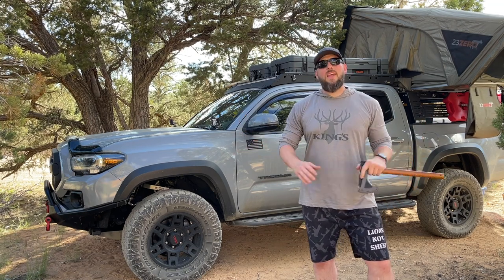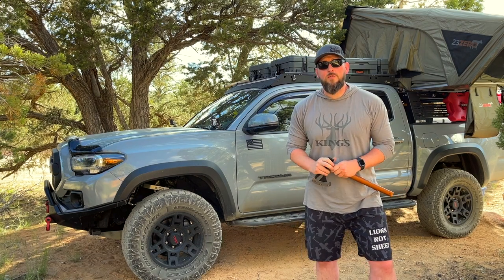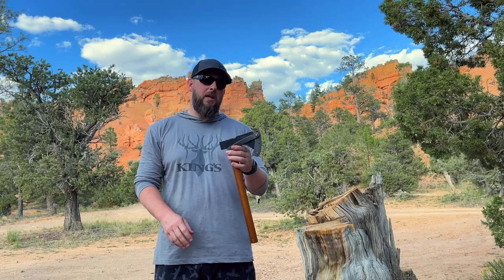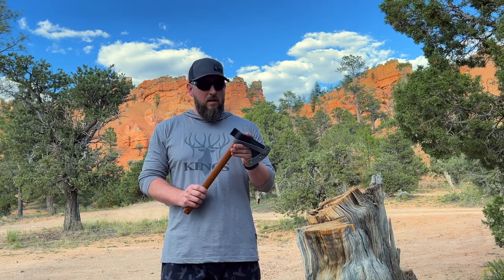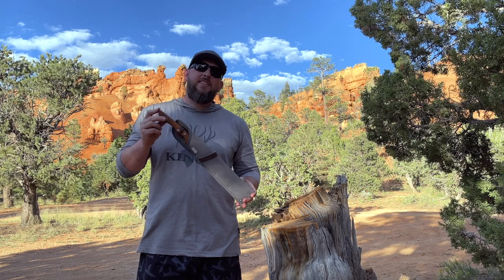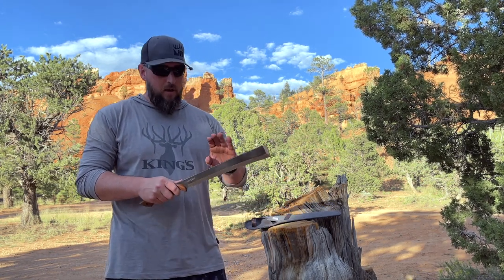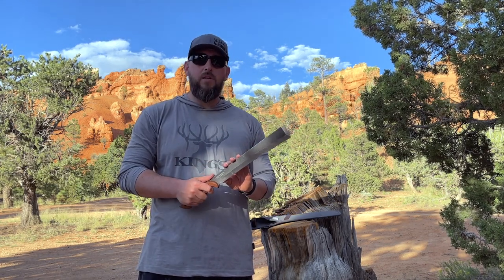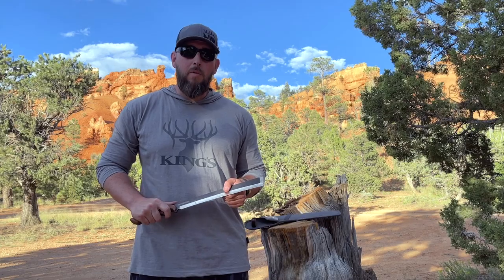Unleashing the Chopping Power: Barebones Field Hatchet and Japanese Nata Tool Review!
In this no-nonsense review, we put the Barebones Field Hatchet and Japanese Nata Tool to the ultimate test! Join us as we dive deep into the features, durability, and performance of these versatile tools.

Get ready to elevate your outdoor game with the Barebones Field Hatchet and Japanese Nata Tool!

Socials:
Film Gear:
Camera: Canon 90D
Tripod(s):
Manfrotto Pixi Evo 2
Gorilla Pod
Lens: Canon EF 10-18mm
Microphone:
Rode Video Micro